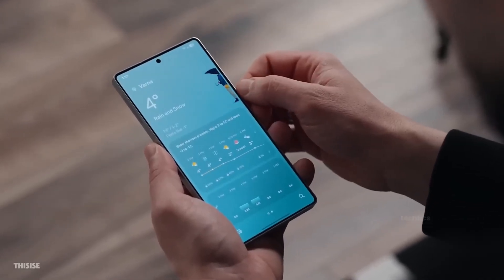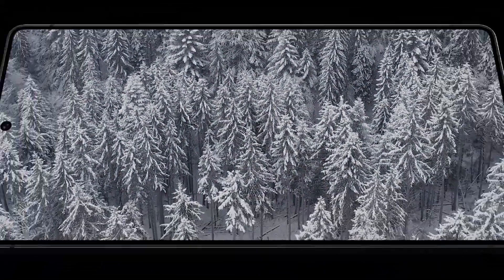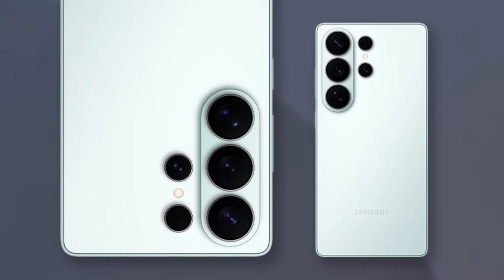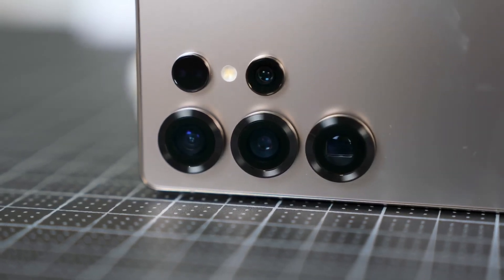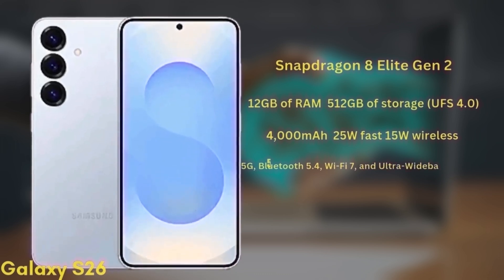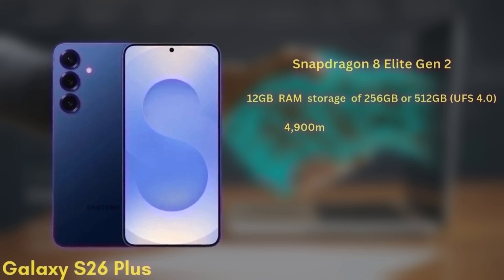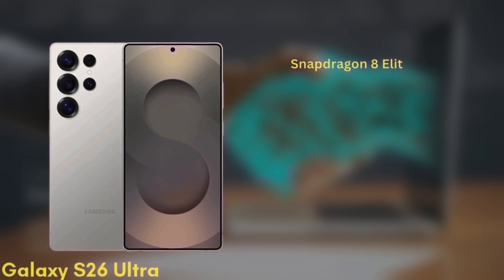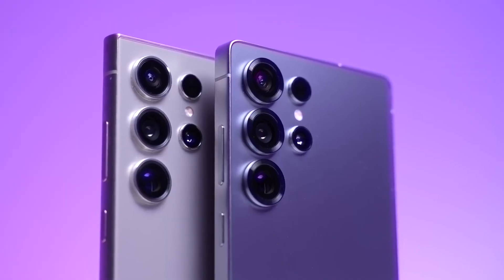Samsung Galaxy S26 Ultra – The Upgrade You’ve Been Waiting For!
Galaxy S26 Battery Leak – Big Upgrades, New Names & 60W Charging! 🔋🚀
A massive Galaxy S26 leak has revealed Samsung’s bold new strategy for 2026—goodbye S26 Plus, hello S26 Edge, and the base model gets a Pro makeover! 💥 According to Galaxy Club, the S26 Pro jumps to a 4,300 mAh battery (up from 4,000 mAh) and the S26 Edge gets 4,200 mAh (up from 3,900 mAh). The Ultra? Same 5,000 mAh, but finally upgraded to 60W wired charging! ⚡ Samsung’s using next-gen battery materials for slimmer designs and bigger power—while keeping its engineering sleek. AI optimizations are expected now, with silicon-carbon tech likely coming in the S27 era.